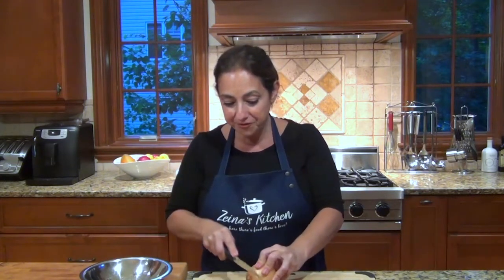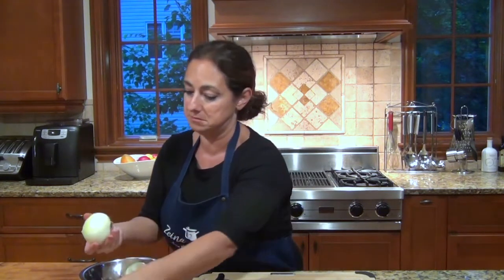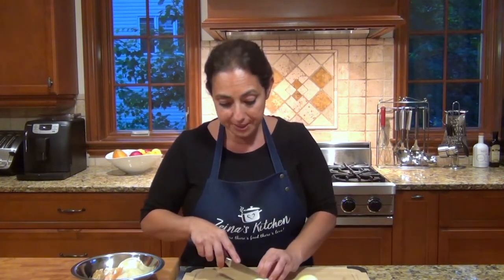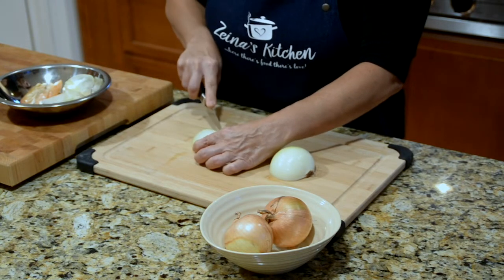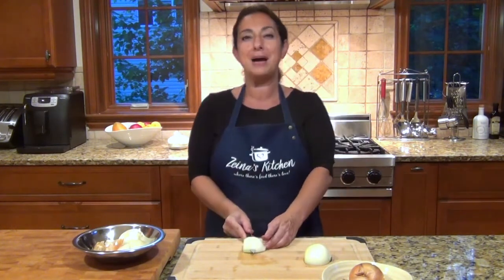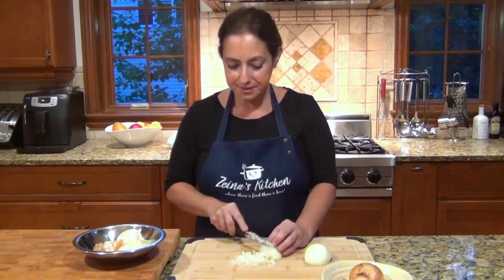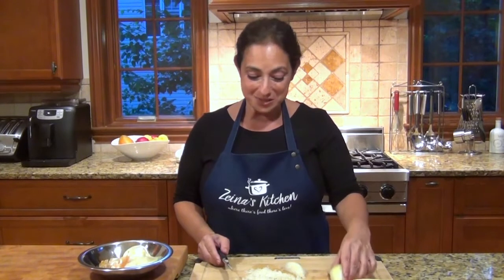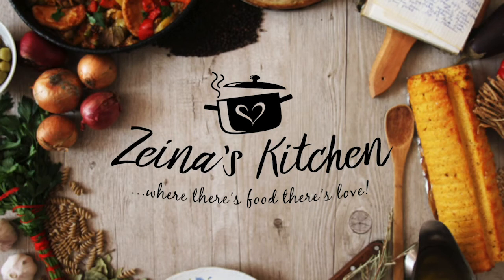Chopping onions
This short video will give you the simple tips you need to perfectly chop your onions.